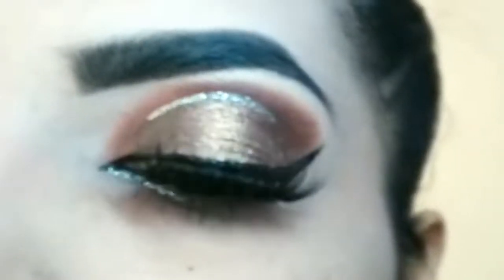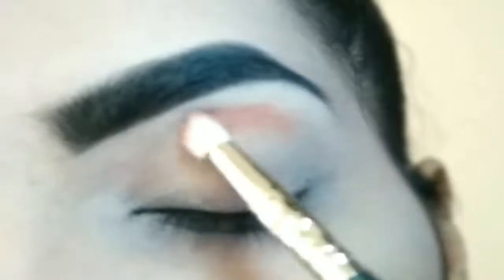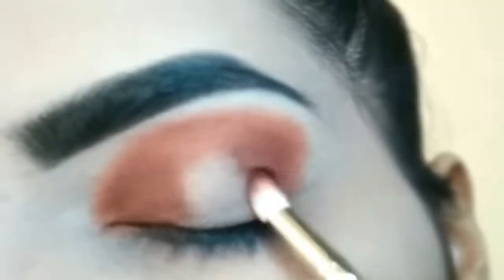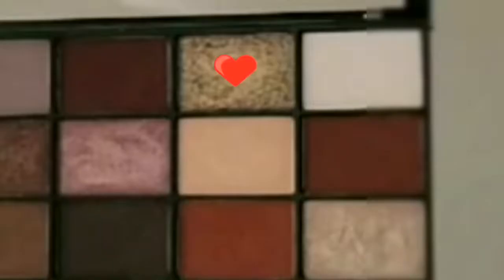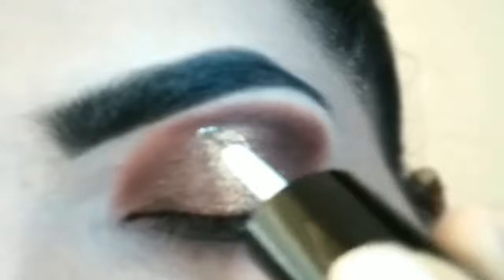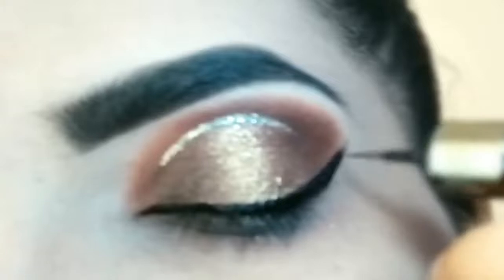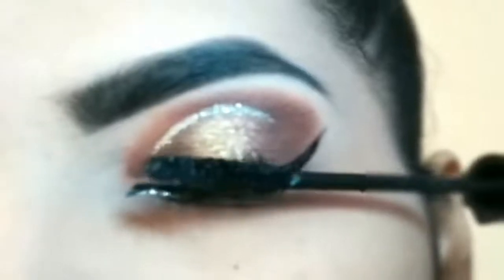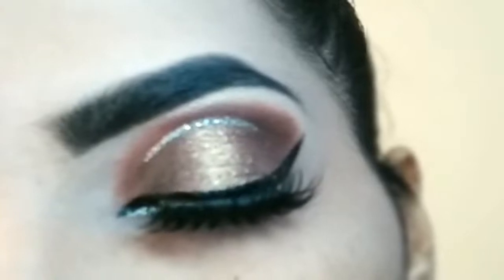Bridal golden halo eye makeup tutorial | Step by step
Hello everyone,
In this tutorial you will learn how to do bridal halo eye makeup. Very simple and easy to achieve in just few steps.

PROARTE Smudging Smokey Liner Brush, Black, 100 g

Proarte Dab-On Concealer Make Up Brush PF01

Products used:
INSIGHT 2X COVER MASTER LIQUID CONCEALER (03-GOLDEN SAND)

Makeup Revolution Reloaded Eye Shadow Palette Velvet Rose + Re-Loaded Palette - Newtrals 2, 33 g

SUGAR Cosmetics Kohl Of Honour Intense Kajal, 01 Black Out, Black, Longlasting Formula, Lightweight

Insight Shiny Waterproof Eyeliner 5 ml

Lakmé Eyeconic Lash Curling Mascara For Eyelash Volume, Smudge Proof, Water Proof, Black, 9 ml

✦ ABOUT ✦
My name is Vidya. I'm 27 years old living in INDIA. I'm self taught makeup artist. I would love to teach and inspire many others with my makeup looks.